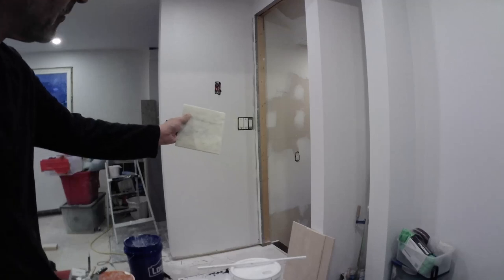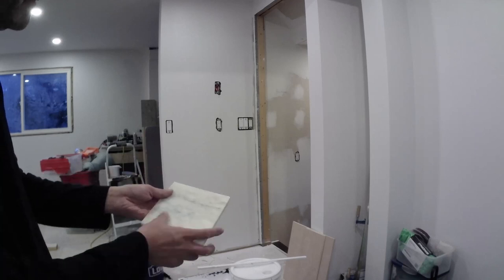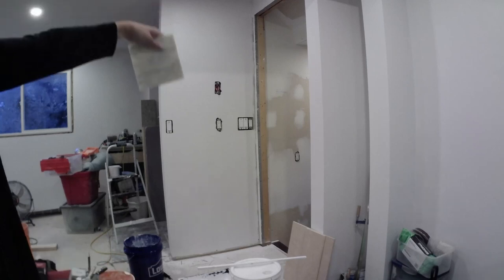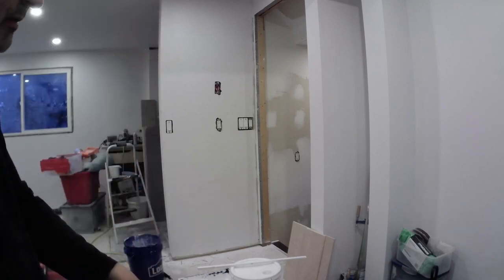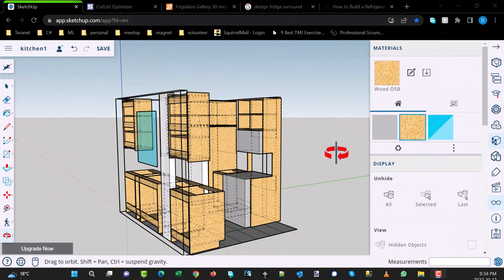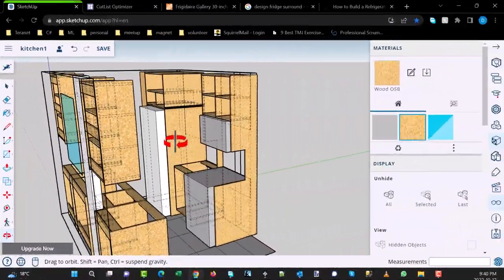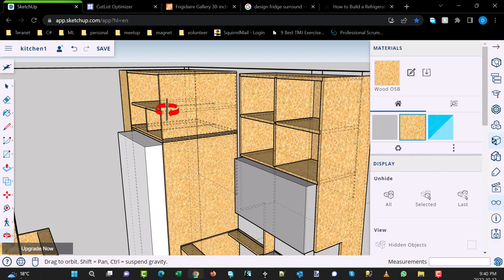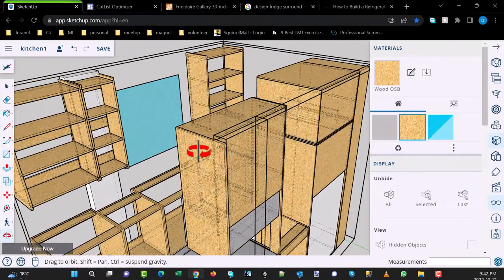2022-10-12 - I need your advice